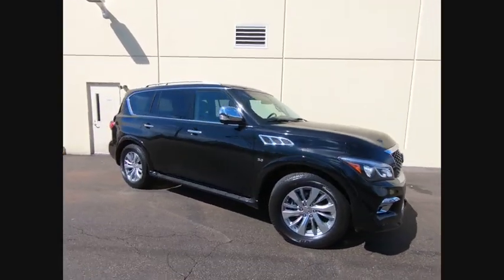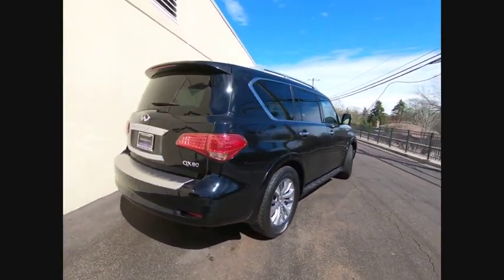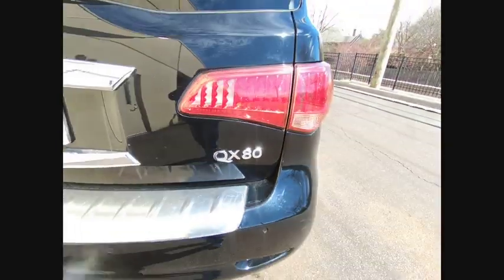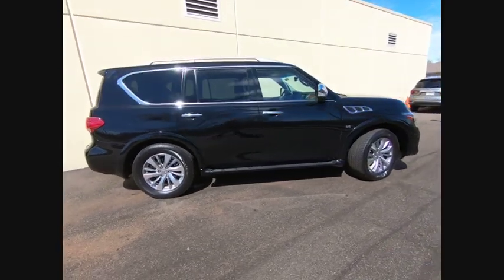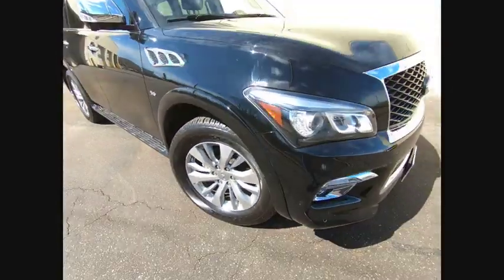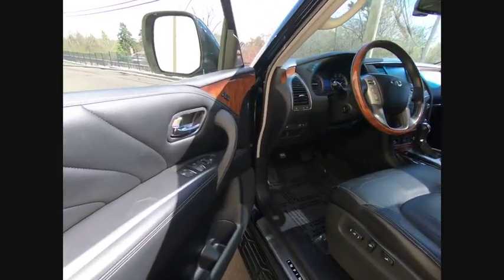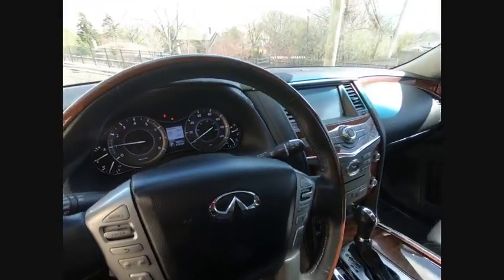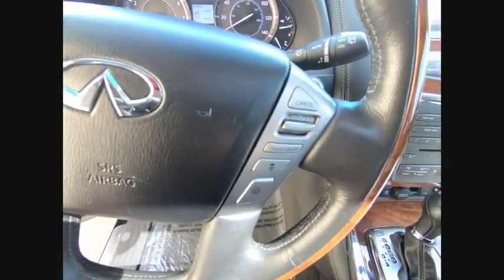2015 INFINITI QX80 Clarendon Hills IL C190610A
2015 INFINITI QX80 Base

415 E. Ogden Ave